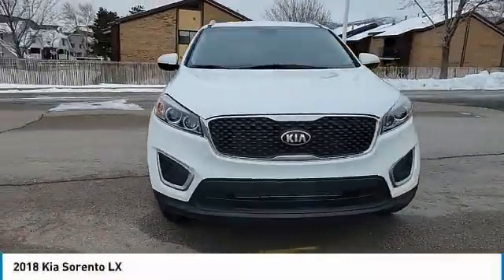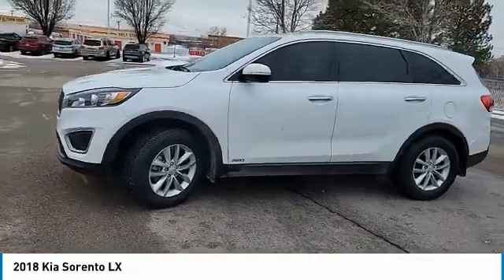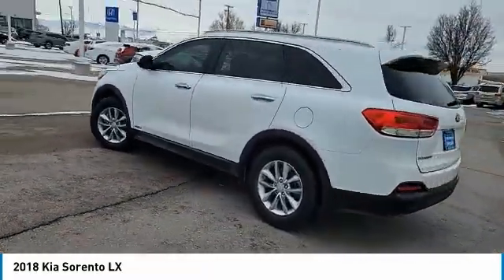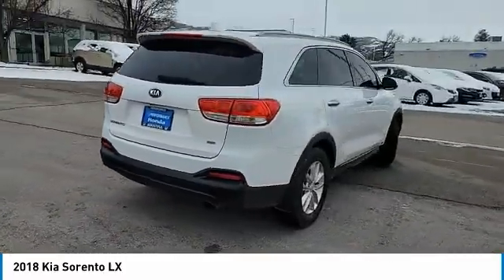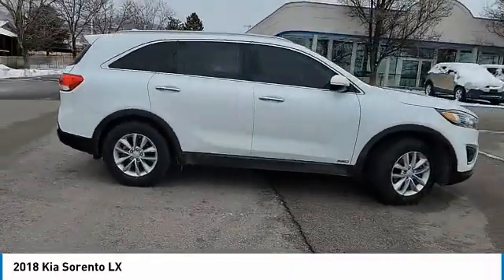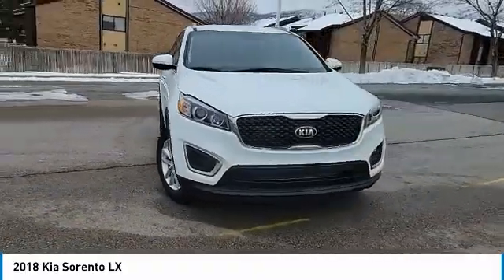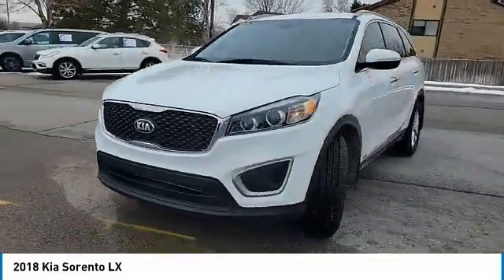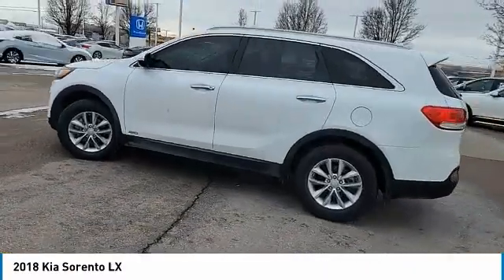2018 Kia Sorento JG403728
2018 KIA SORENTO Bountiful, UT
Stock# JG403728

This *2018 Kia Sorento LX* is loaded with convenient features like BACKUP CAMERA, LX COOL & CONNECTED PACKAGE, ALLOY WHEELS, 3RD ROW SEAT, KEYLESS ENTRY, MULTI-ZONE AC.

This stunning *2018 Kia Sorento LX* features a beautiful *Snow White Pearl* exterior and a *Satin Black* interior.

*Technology and Entertainment Features Include:* Steering Wheel Audio Controls, Satellite Radio, Anti Theft System, Aftermarket Anti Theft System, Outside Temperature Gauge, Single-Disc CD Player and Automatic Climate Control, Cloth Seats, Overhead Console, Telescoping Wheel, Illuminated entry, Air Conditioning, Bucket Seats, Rear Seat Center Armrest, Vanity Mirrors, Tilt Steering Wheel, Split Folding Rear Seat, Center Arm Rest, Rear Window Defroster, Reading Light(s).

*Safety and Economy Features Include:* Electronic Stability Control, Integrated Turn Signal Mirrors, Brake Assist, Head Restraints, Delay-off headlights, Dual Air Bags, Overhead airbag, Occupant sensing airbag, Anti-Lock Brakes, Speed Sensitive Steering, Passenger Air Bag Sensor, Front Side Air Bags.

1Based on EPA mileage ratings. Use for comparison purposes only. Your mileage will vary depending on driving conditions, how you drive and maintain your vehicle, etc.